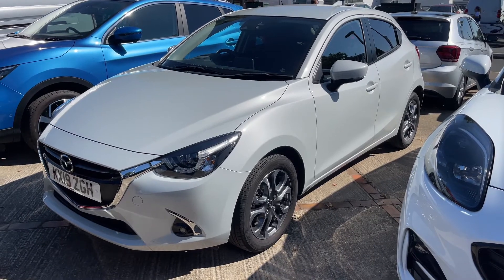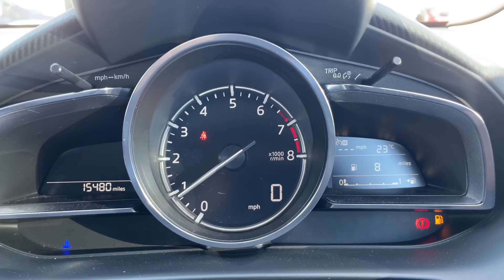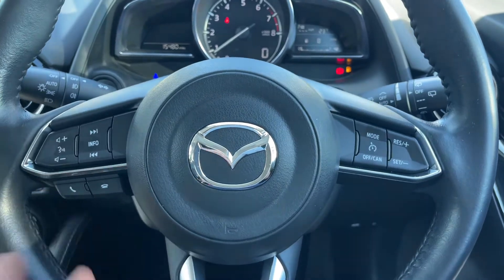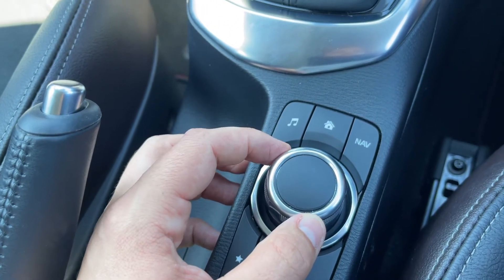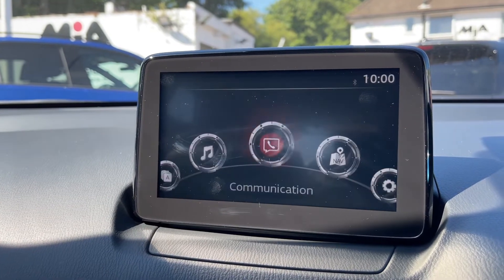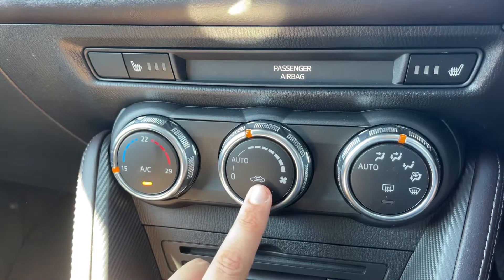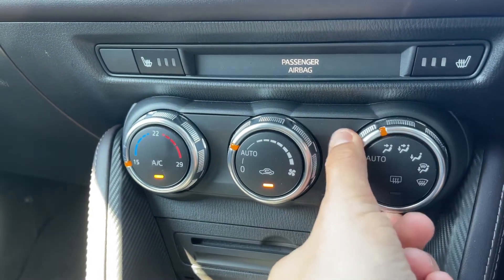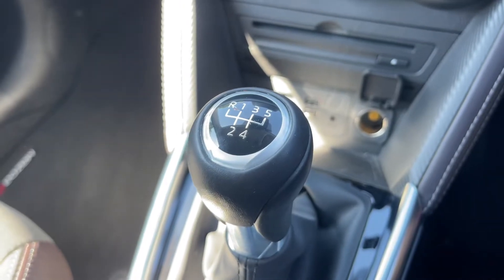Mazda 2 KX19ZGH